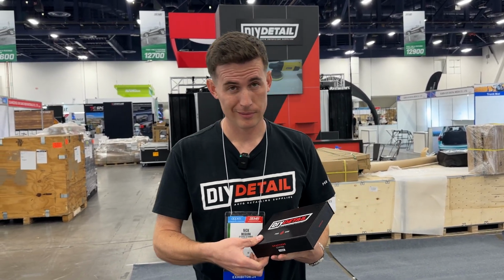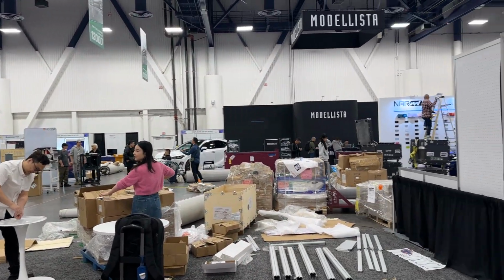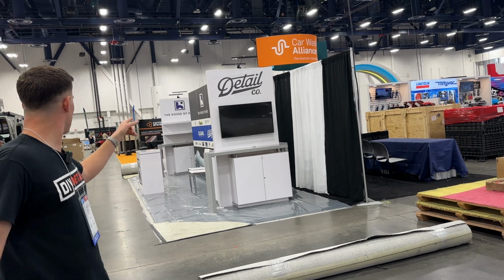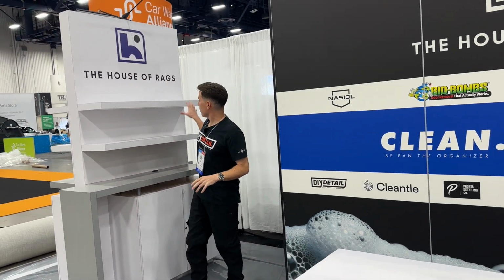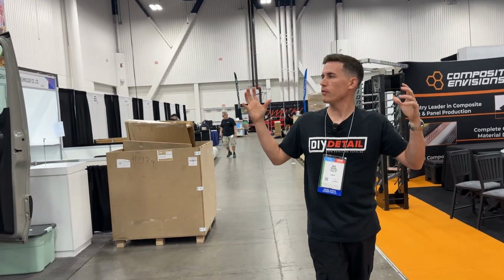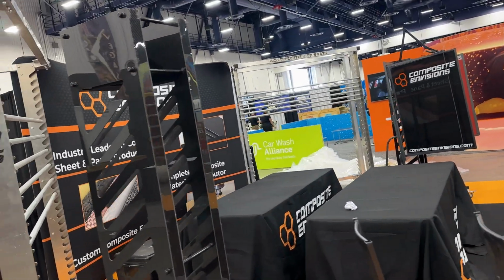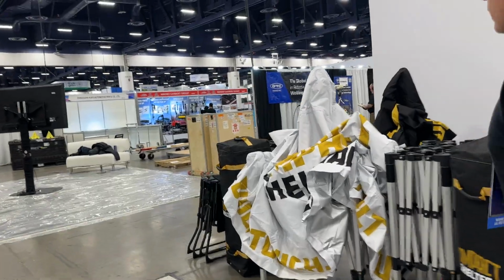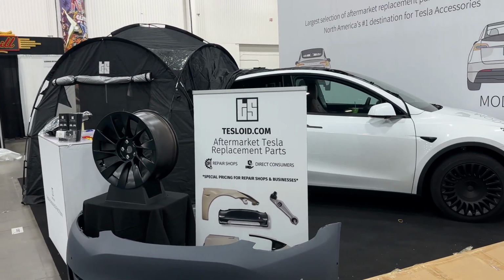SEMA 2024 SHOW (Under Construction & Behind the Scenes sneak peek!!!)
Welcome to @semashow 2024! This is the behind-the-scenes look BEFORE the big show! Come see us at Booth 12747 in the North Hall.